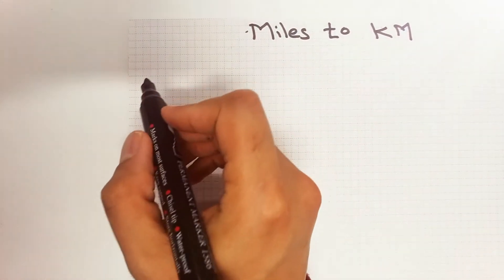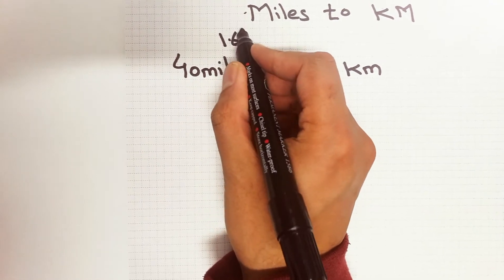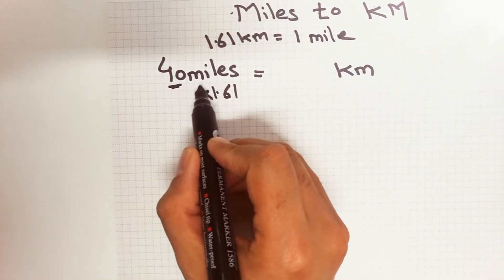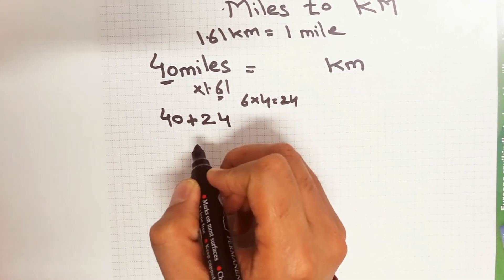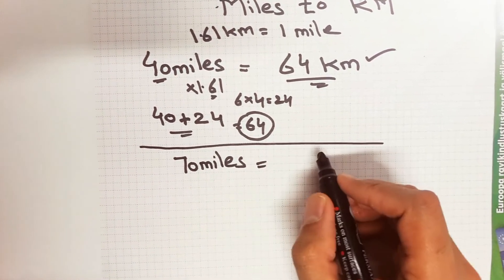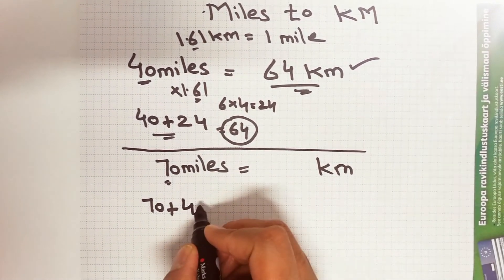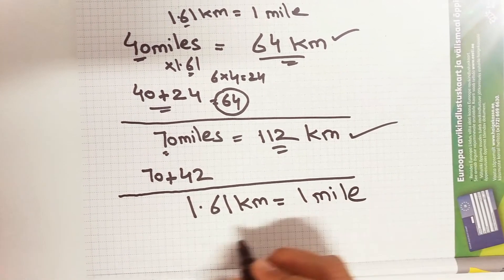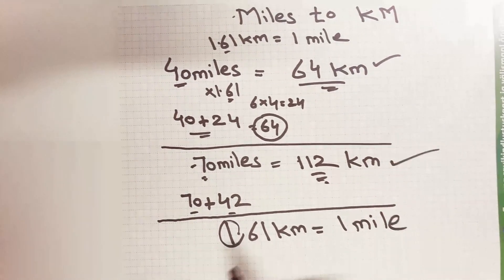How to Convert Miles to KM in 3 Seconds - Easy Way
1.61 km = 1 Miles

This is the Fastest Method